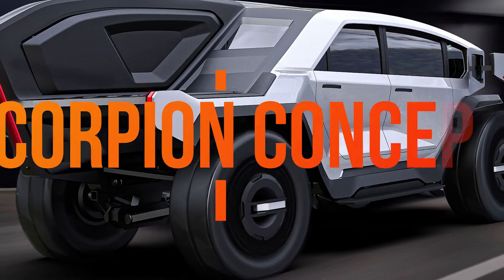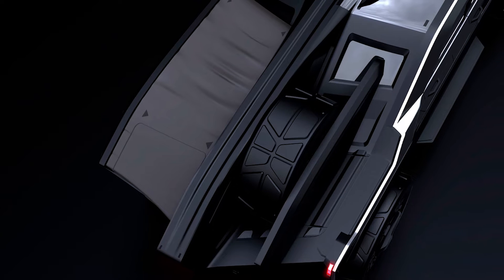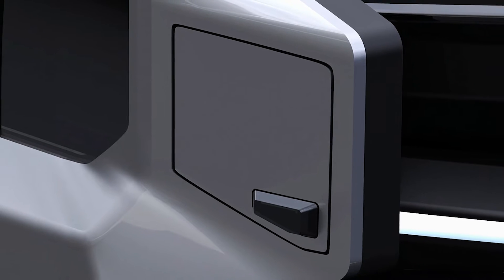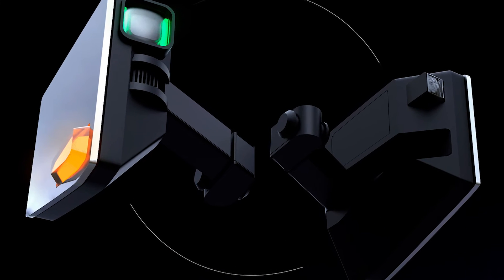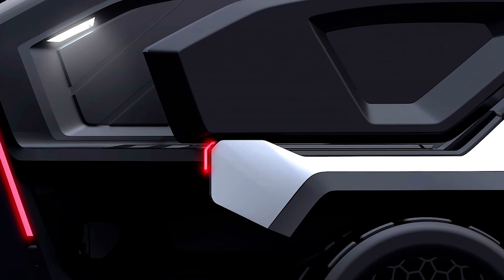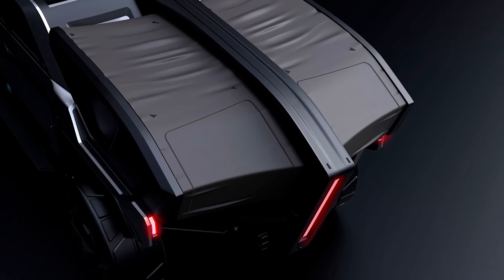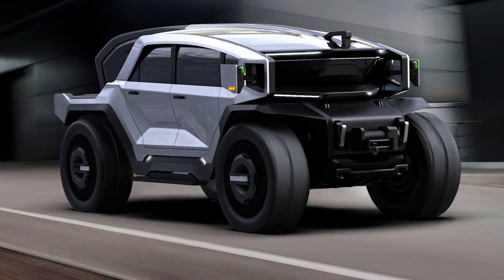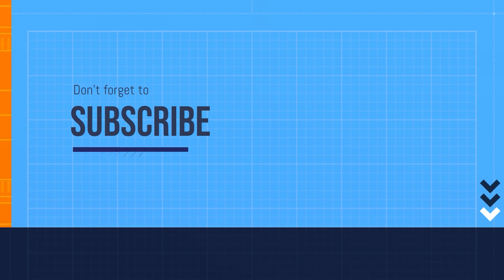2030 Scorpion Concept: The Future of Flexible Pickup Trucks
🚀 The 2030 Scorpion Concept is revolutionizing the world of pickup trucks with its innovative design and advanced features. This futuristic vehicle addresses common issues like load accessibility and fuel efficiency while offering flexible cargo solutions and enhanced safety features. With a scorpion-inspired frame, the 2030 Scorpion balances ample cargo space and rear seating without compromising on style or functionality. The high ride height and quadra lamp structure ensure smooth navigation across challenging terrains. Equipped with a portable battery pack, this truck is perfect for adventurers needing reliable power sources on the go. Discover how the 2030 Scorpion Concept is redefining what a pickup truck can be!